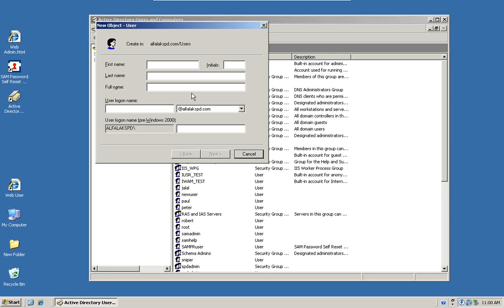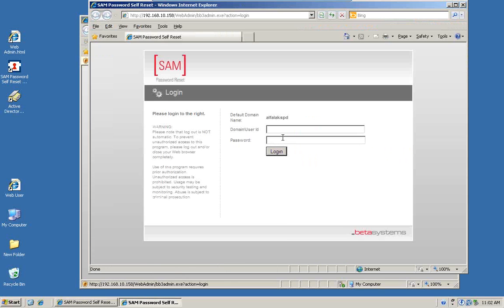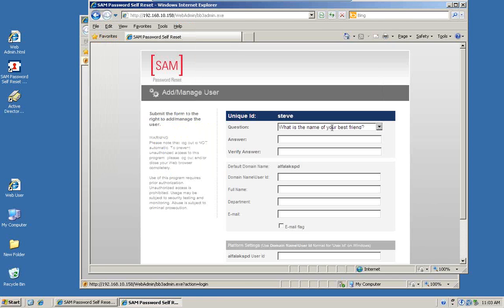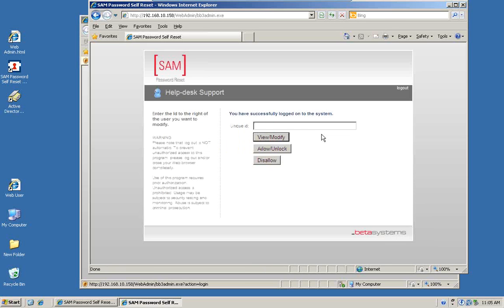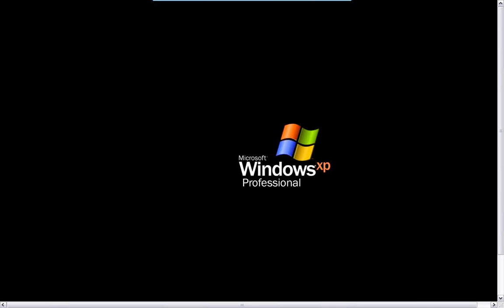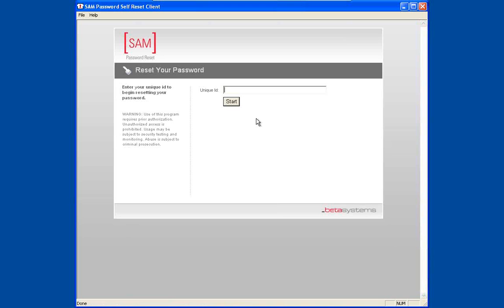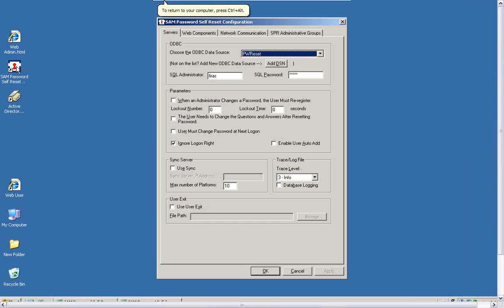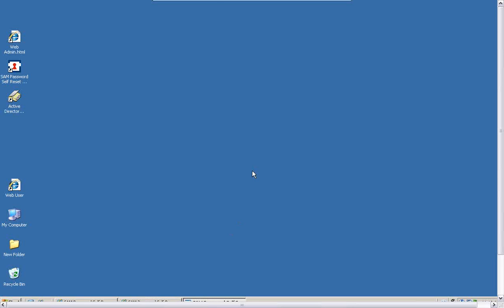Beta Systems SAM Password Reset Demo.wmv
A small presentation of SAM Password Reset from Beta Systems. This is a standalone or add on product from their Enterprise Identity Management Suite.

Presented by Rob from AlFalak Software Products Division
Serving the Middle East GCC Countries with their software systems tools and systems management requirements